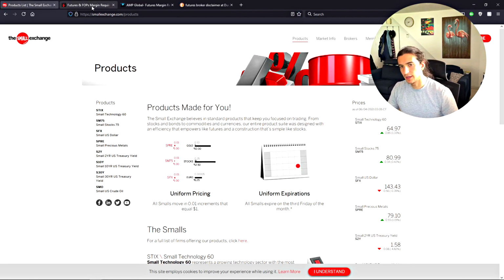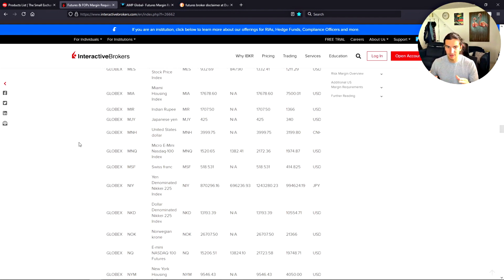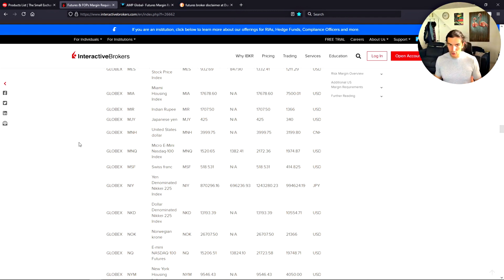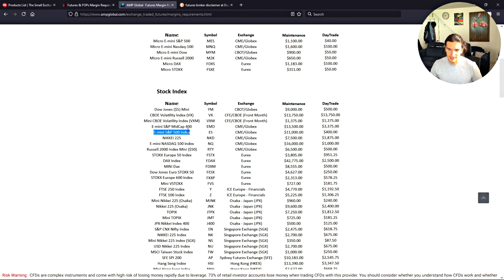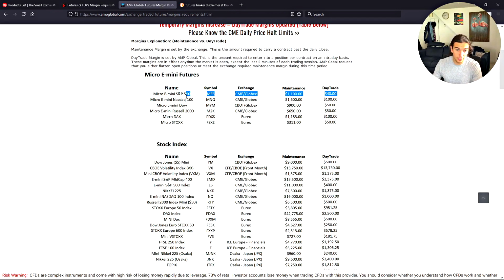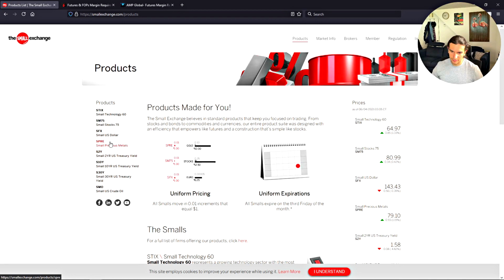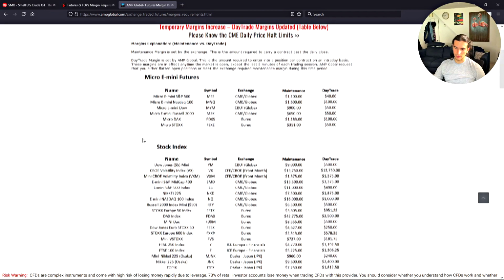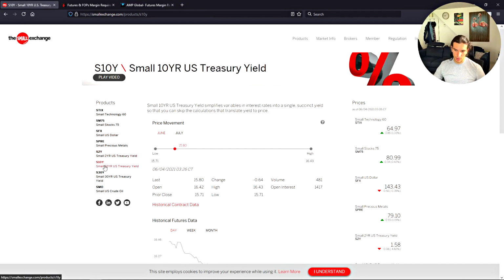How to Trade a Small Account (Best Products, Leverage, Considerations)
This video is aimed at helping newer investors get more familiar with products they can trade with a small account. Many traders prefer futures for various reasons including their superior liquidity, lower capital requirement, and overall ease of execution. In this video we covered the basics of how to trade a small account and which products to consider. If you found this video helpful, let us know down below.

00:00:00 Introduction and shout outs
00:02:00 How stocks shape up against futures/options
00:02:44 The basics of Futures vs Options
00:03:55 The basics of Futures
00:05:33 Futures Margin and day trade margins
00:07:54 Introduction to the Small Exchange
00:10:41 Rundown of best products for small accounts